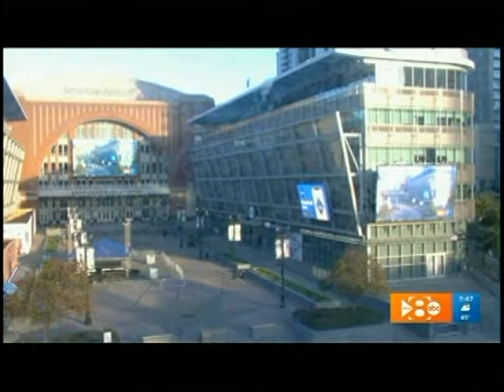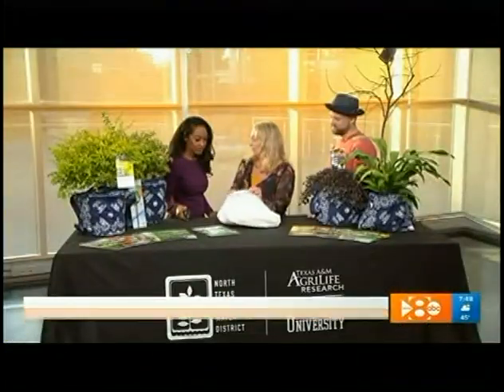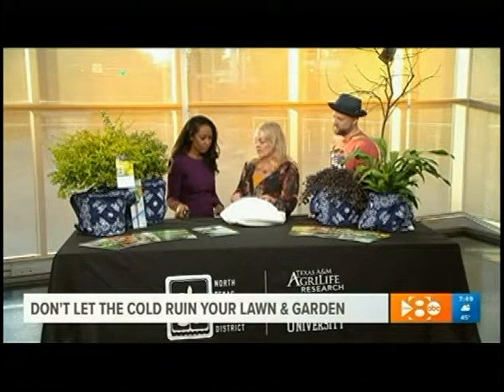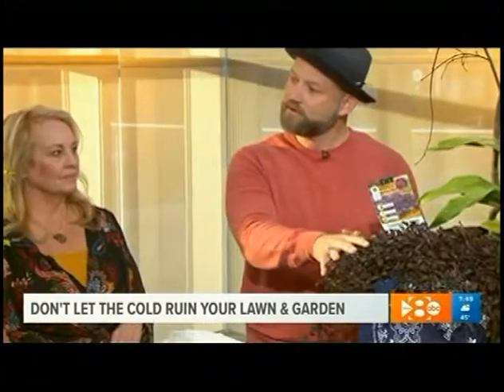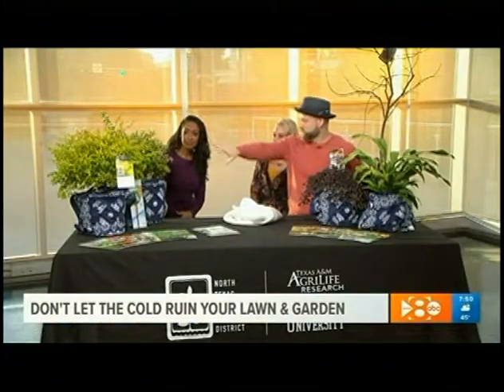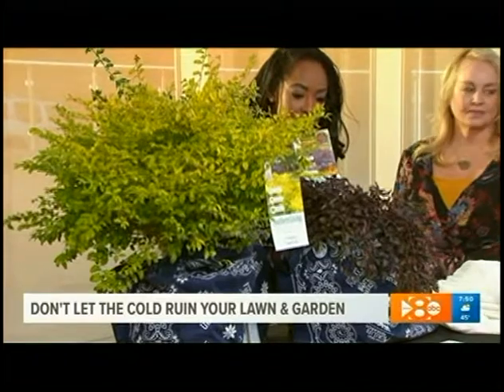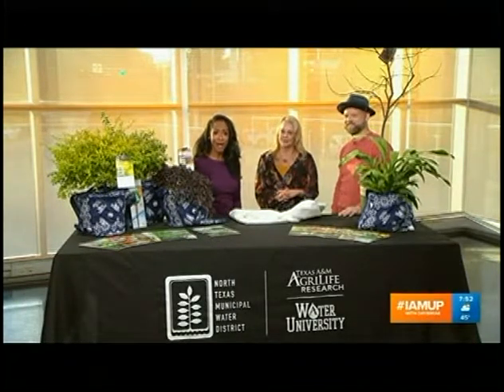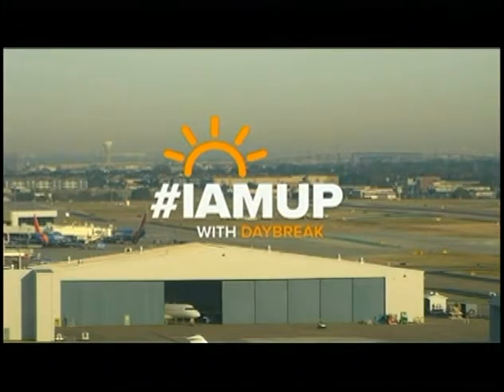WFAA 2018 11 17 Fall Planting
Don't let the chilly temps keep you indoors! There are still some things you can do in your landscape now to have that beautiful spring landscape you dream about. Water Expert Denise Hickey and Horticulturalist Patrick Dickinson shared several great tips on the most recent WFAA Green Segment. As always, we've got the full video segment for you below and a quick recap here.